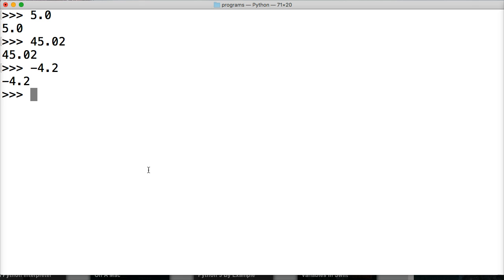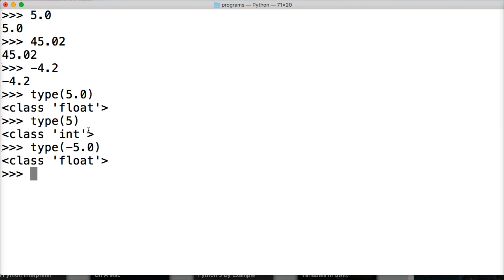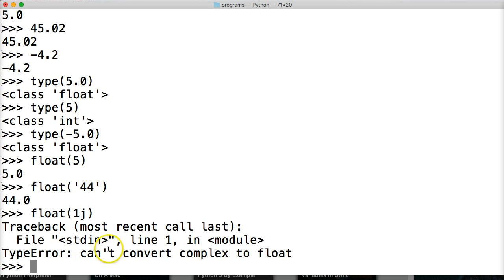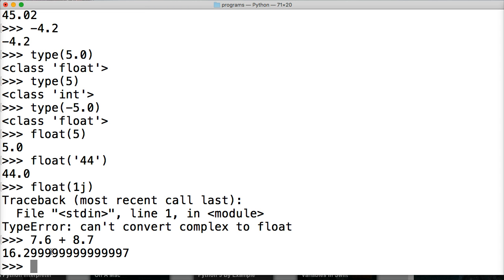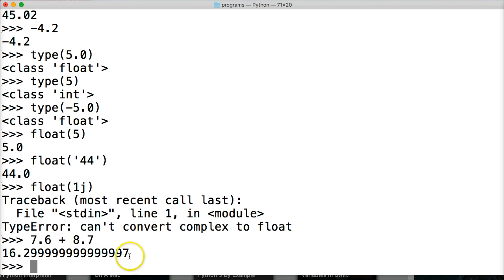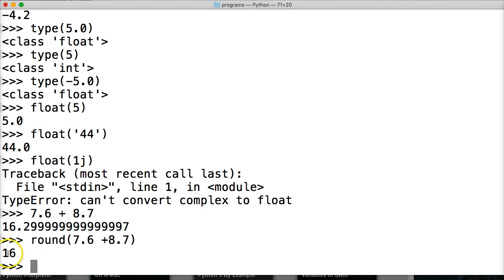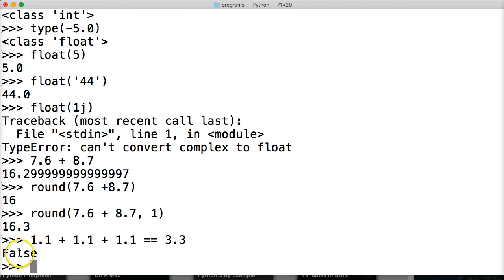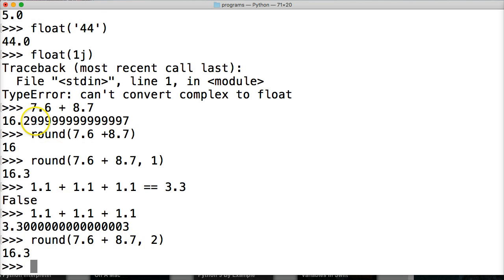Python Tutorial: Floating Point Number Type in Python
In this Python tutorial, we introduce the floating point number type in Python.

Floating Point Number Type In Python
In this tutorial, we will look at the floating point number type in Python. We will discuss what a floating point number is and discuss an issue with floating point numbers in Python.

What Is A Floating Point Number in Python?
A floating point number in Python is a number that has a fraction. For example, 5.6 is a floating point number and -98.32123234 is as well. Even 6.0 is a floating point number in Python.